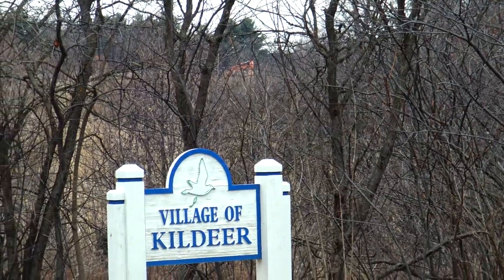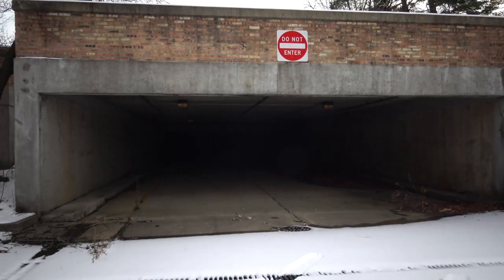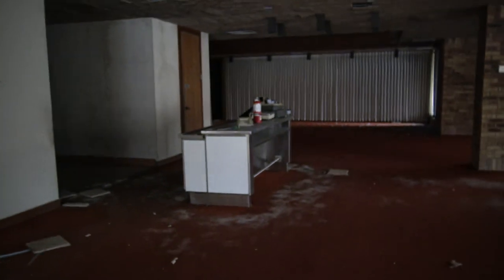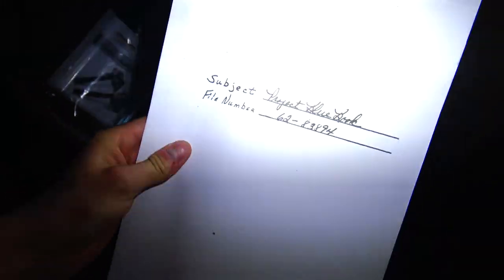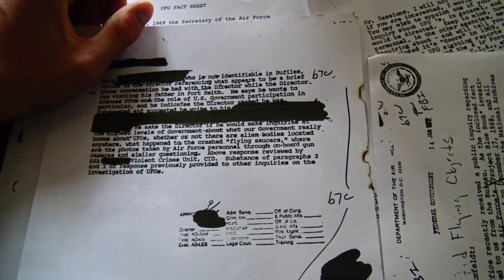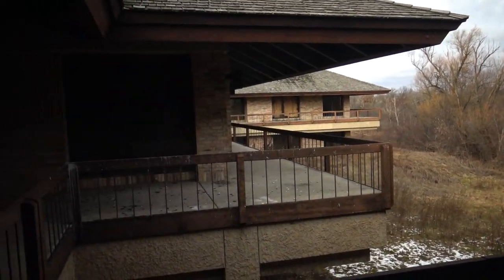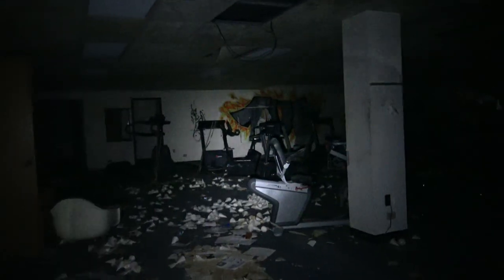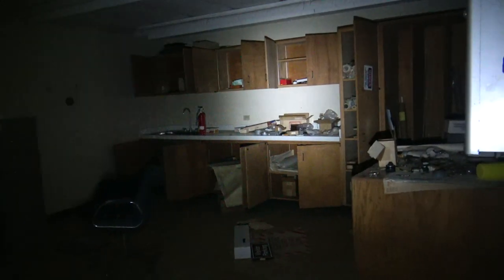Abandoned Government Research Facility (Found Strange FBI Files)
This stuff that we found can't go unnoticed. We are planning on starting a documentary on the place in the far future. It will go over what could have happened to the occupants and much more.